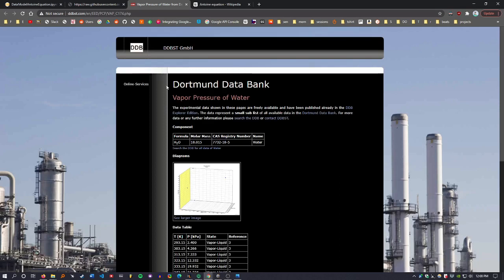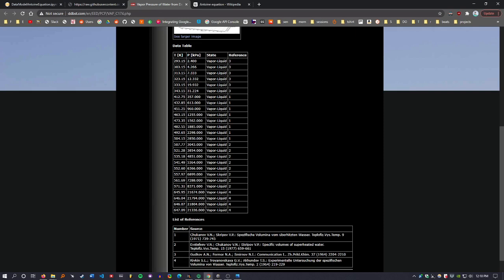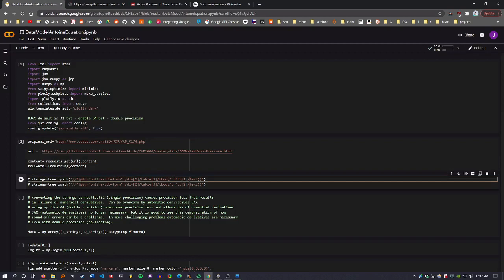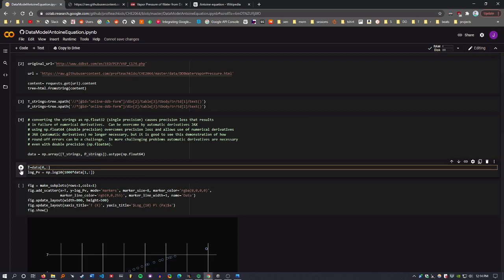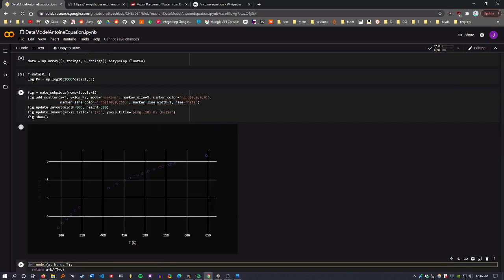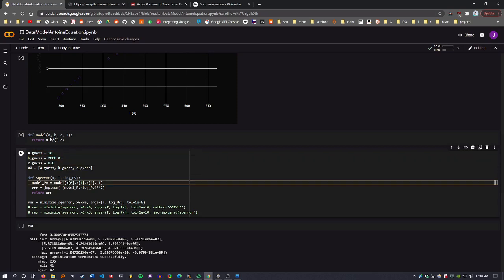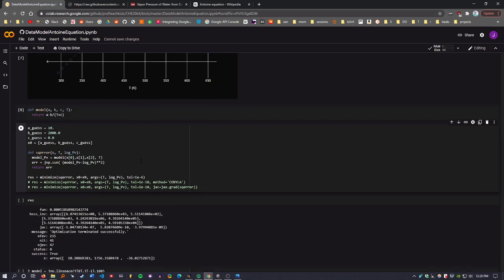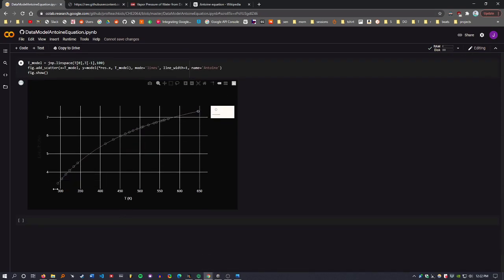Antoine EQ Model Fitting Python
In this video, we scrape water vapor pressure data from the dortmund data band and fit it to the antoine equation.